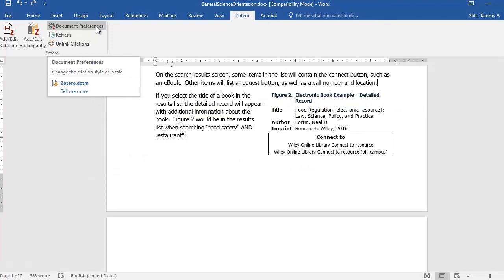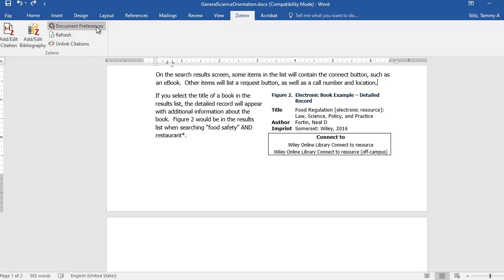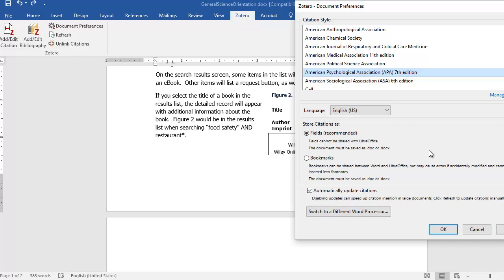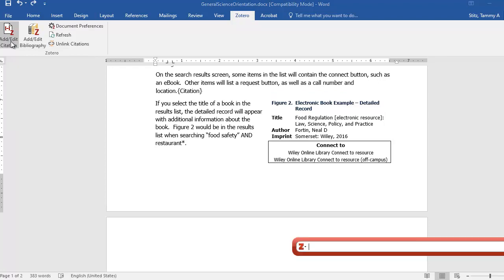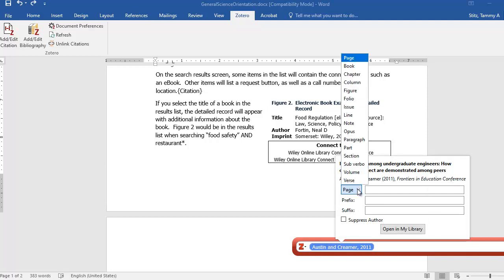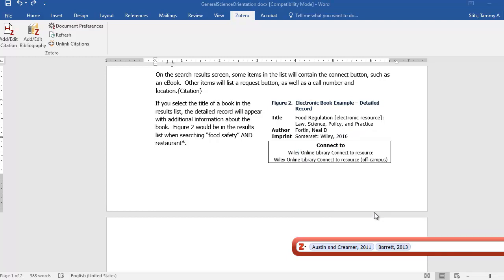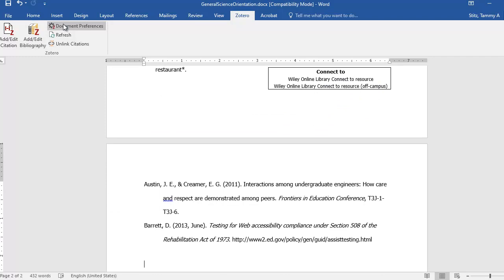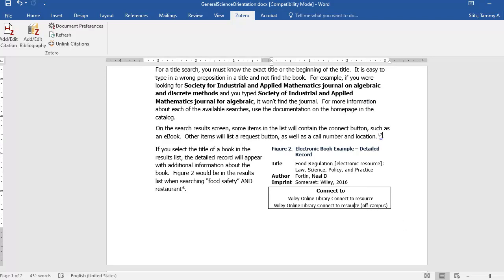Adding Citations to your Microsoft Word Document using Zotero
Learn how to use the Zotero plug-in for Microsoft Word to insert citations in your paper and create a reference page in the citation style that you want.